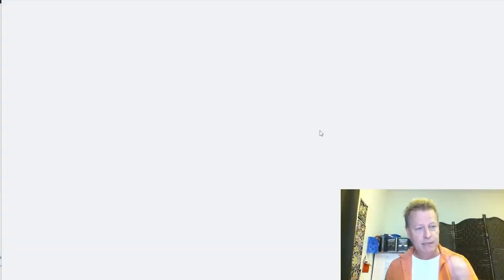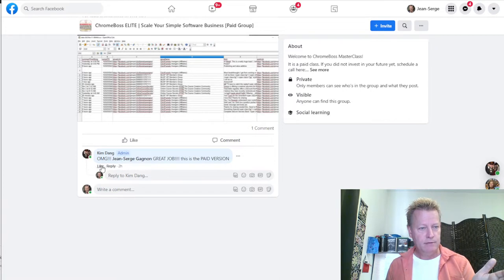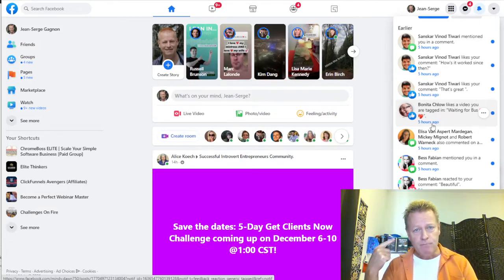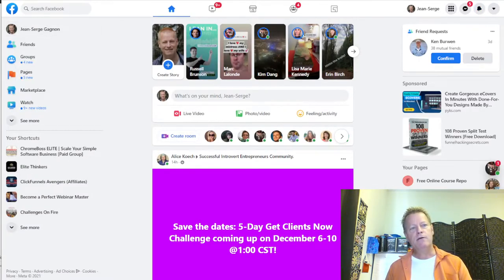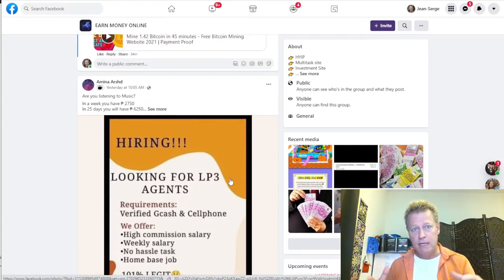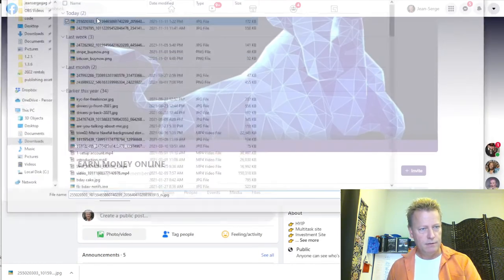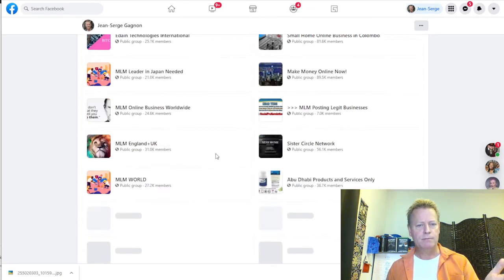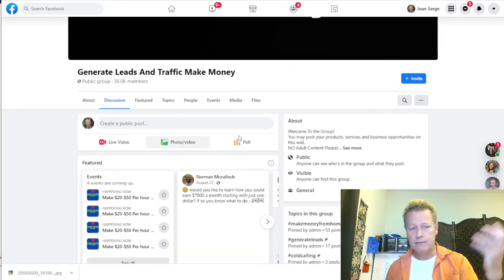Course Income Secrets - #381 How to get leads and sales with Notifications on Social Media?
How to get leads and sales with Notifications on Social Media?

You probably think I’m totally crazy by saying you can get sales from Notifications.

But hear me out – the process is pretty impressive.

I first heard about this golden nugget from Attraction Marketing Queen Diane Hochman.

She basically said that posting in spam groups isn’t about getting people to see your posts but rather about being seen in other member’s notifications!

Wow, my mind was blown away!

The power of Notifications!

The first thing you need to understand is what Notifications are used for and how.

You’ll probably notice that when you go to social media, the first thing you’ll usually do is check your notifications.

Well, if you’ve learned anything about Attraction Marketing, it’s that your goal (before making a sale) is to get people to trust you.

And this means that you will get them to see you all the time in their notifications – eventually, they’ll wonder who you are and will start down the path of...